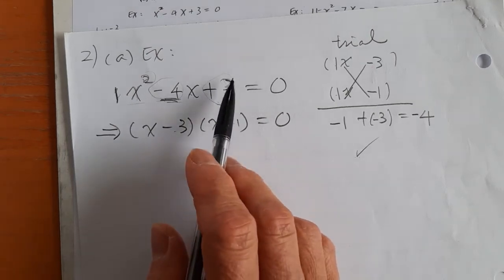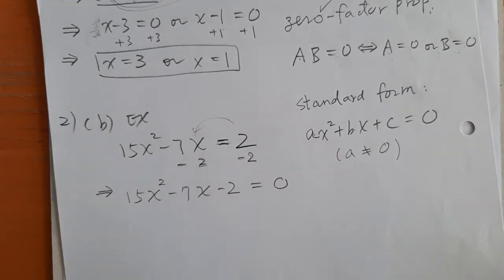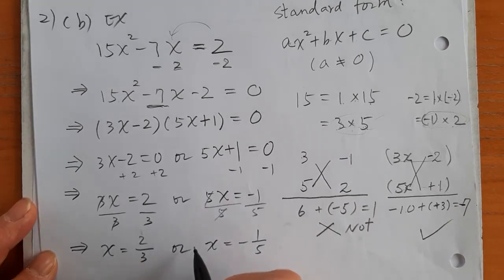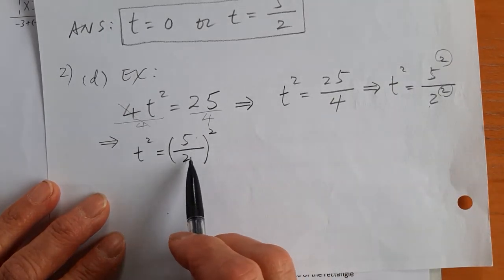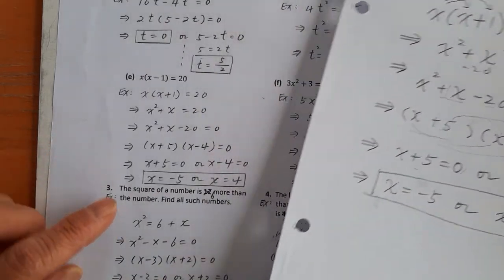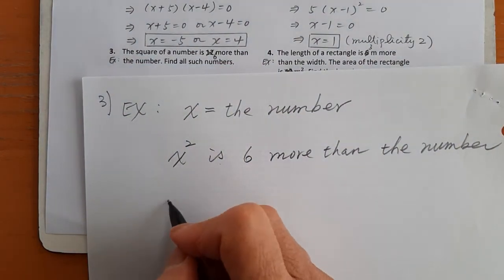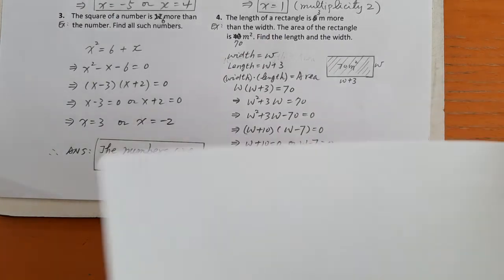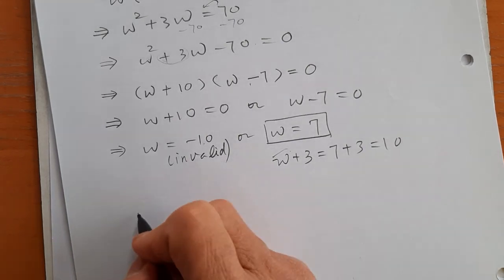Intermediate Algebra - Chapter 5 Homework Examples (Part 2) - Factoring